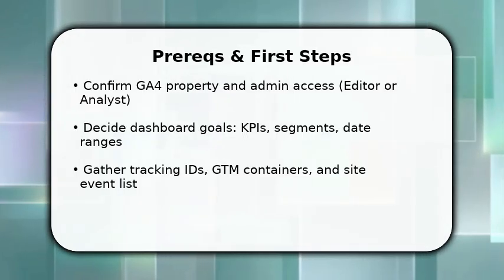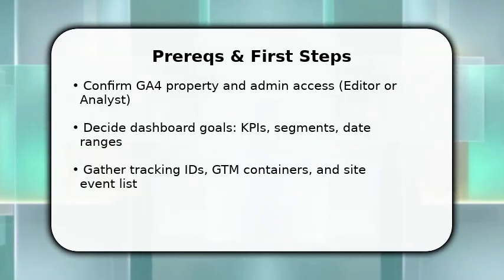How to Build Google Analytics Dashboard - Step by Step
Learn to create a Google Analytics dashboard from scratch. This step-by-step guide will walk you through setting up custom reports, integrating data visualization tools like Tableau or Power BI, and personalizing your analytics experience for better business insights.

Google Analytics,